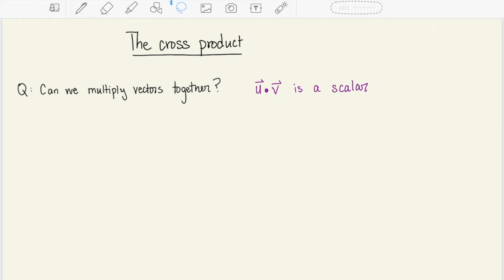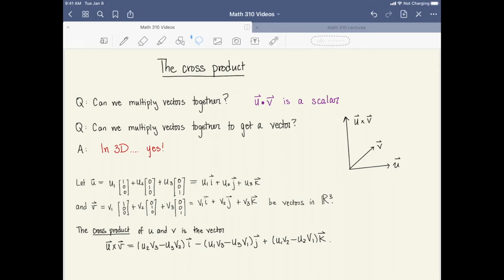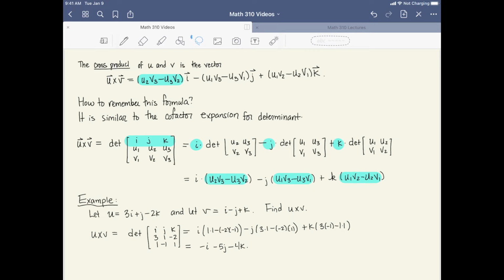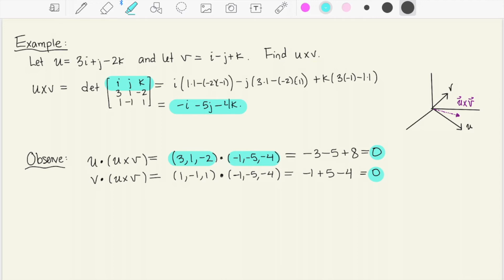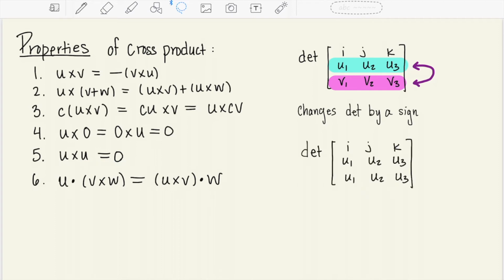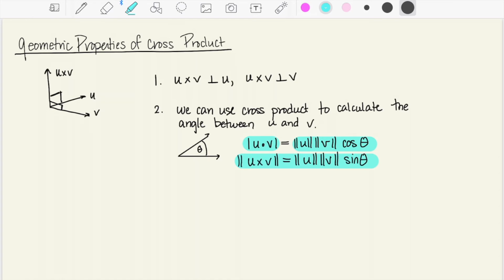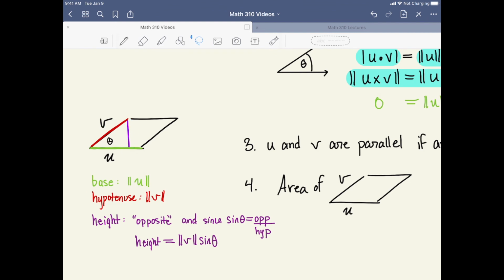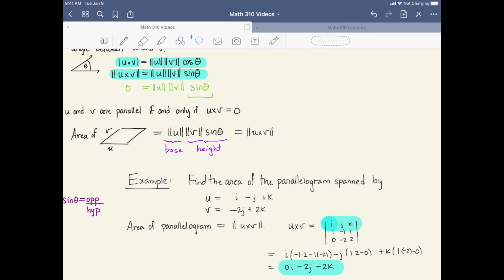Lecture 23 part 1 - Cross product review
A very brief review of the cross product for vectors in R3.
Lecture 23 (video) accompanies Lecture Notes 23 (PDF).